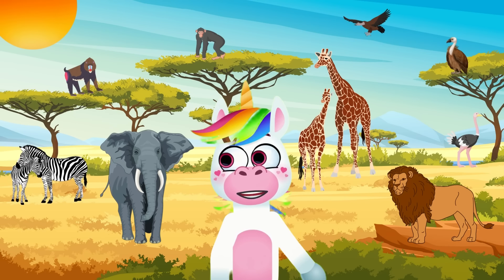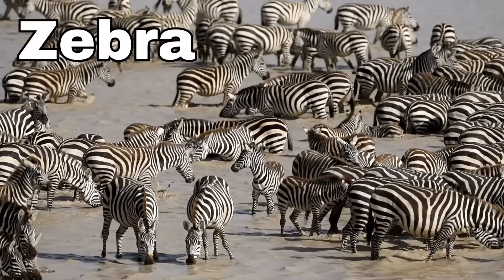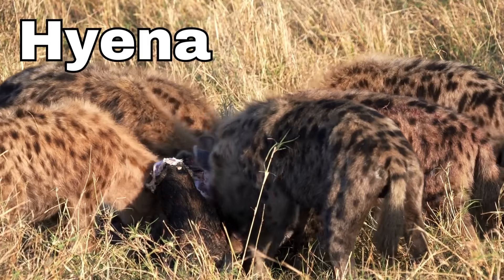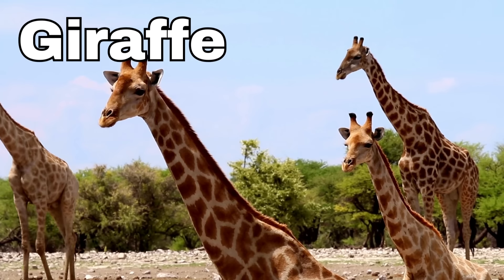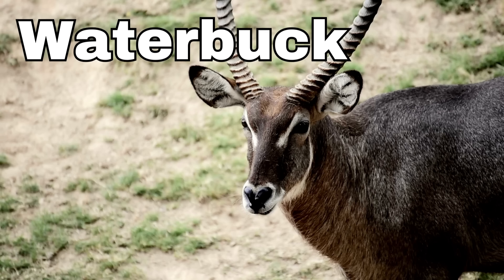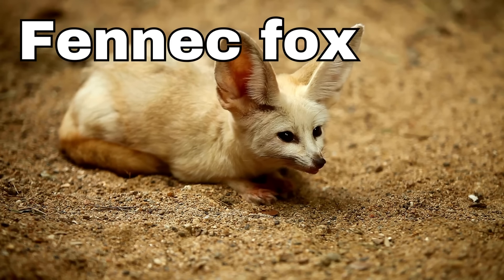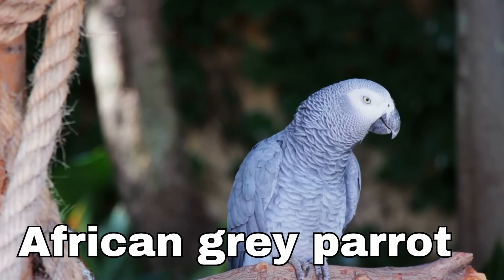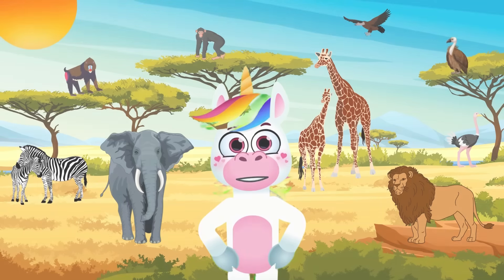Animals for Kid African Animals lion cheetah zebra elephant buffalo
Welcome to a breathtaking journey through the heart of Africa's untamed wilderness! Join us on an unforgettable safari as we explore the diverse and awe-inspiring wildlife that calls the African savannah home.

🦁 Lions of the Serengeti: Witness the king of the jungle in all its regal glory as we get up close to a pride of majestic lions. Their powerful roars will send shivers down your spine.

🐘 Gentle Giants of the Savannah: Marvel at the grace and grandeur of African elephants as they roam freely across the vast plains. These gentle giants are truly a sight to behold.

🦓 Dancing Zebras: Experience the beauty of the Maasai Mara's annual zebra migration, a natural spectacle like no other. Thousands of zebras moving in harmony, creating a breathtaking visual feast.

🦒 Elegant Giraffes on the Horizon: Get a unique perspective of the African savannah from the heights of towering giraffes. Watch them gracefully browse the treetops and interact with their fellow wildlife.

🐆 Sleek Cheetahs in Pursuit: Witness the world's fastest land animals in action as they hunt down their prey with astonishing speed and agility. Cheetahs are the epitome of grace in motion.

🦏 The Last Rhinos of Africa: Learn about the conservation efforts to protect the endangered rhinoceros species and their critical role in maintaining the ecosystem's balance.

This video is a tribute to the incredible biodiversity of Africa and a reminder of the importance of wildlife conservation. Join us in celebrating the beauty of these magnificent creatures and the landscapes they inhabit.